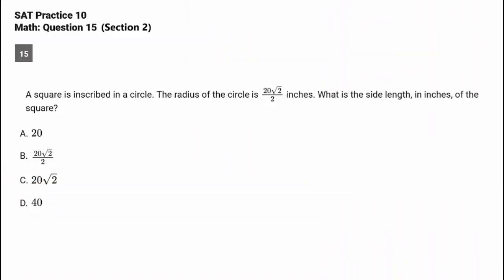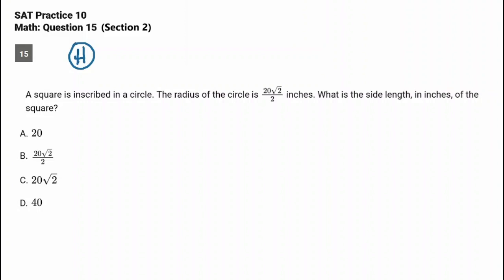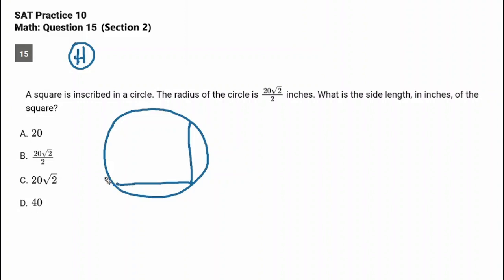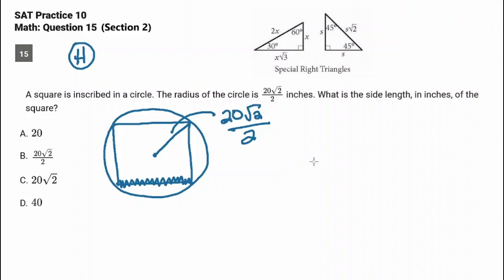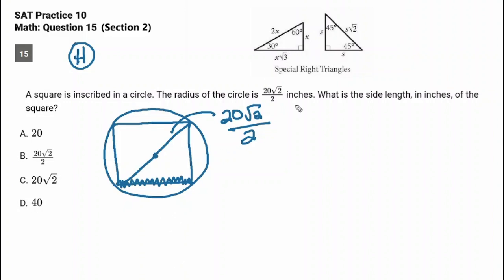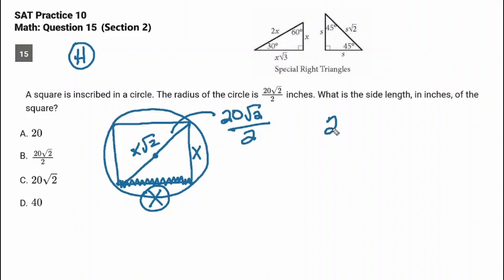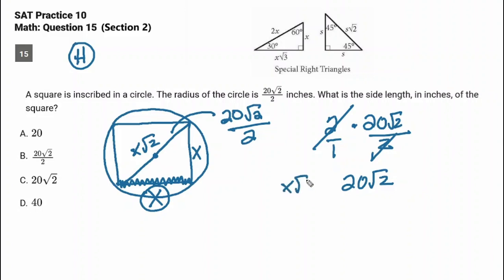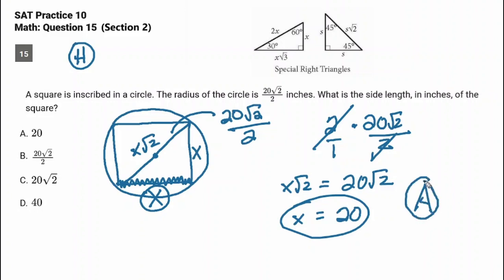A square is inscribed in a circle. The radius of the circle is 20 square root 2/2 inches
A square is inscribed in a circle. The radius of the circle is 20 square root 2/2 inches. What is the side length, in inches, of the square?

You don’t need to memorize any of the formulas for this problem. ETS provides them on the formulas sheet which you can access at any time during the test.

When Evil Testing Service describes a figure but doesn’t have the common decency to show you the figure, draw the figure yourself. Then, write on the figures you have drawn.

In this problem, you need to connect the circle and the square when you draw the radius. From there, it's a 45-45-90 special right triangle. There's little to do but find the diameter (by multiplying the radius by 2) and then plug and chug.

Remember: ETS provides the exact specifications of 45-45-90 triangles in the formulas box.